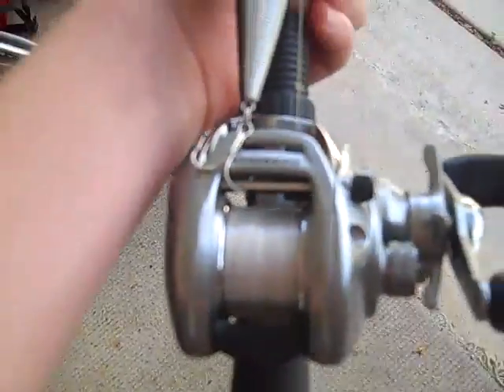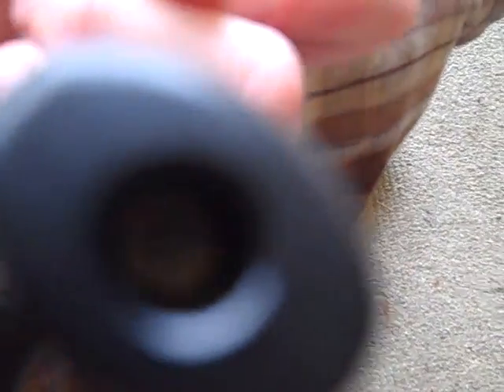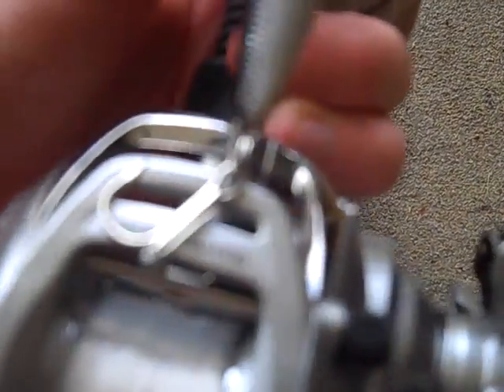Chris' Dawia Strike Force Baitcaster Review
This is how incredible a $65.00 rod and reel baitcasting combo works. It's amazing! Super smooth reeling and great drag. Perfect rod and real combo for pitching and tossing. 7 ft medium heavy rod. Please no bad comments.